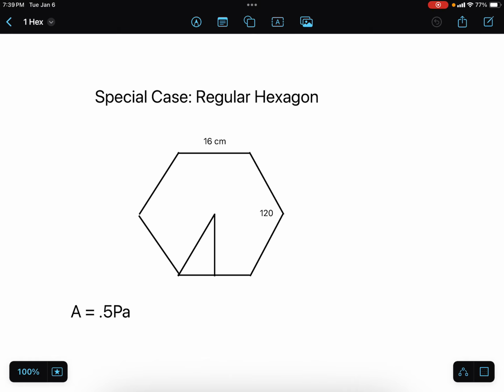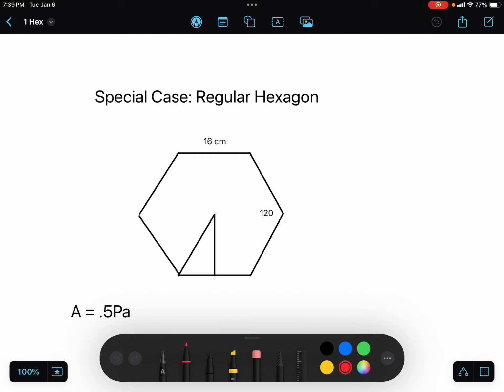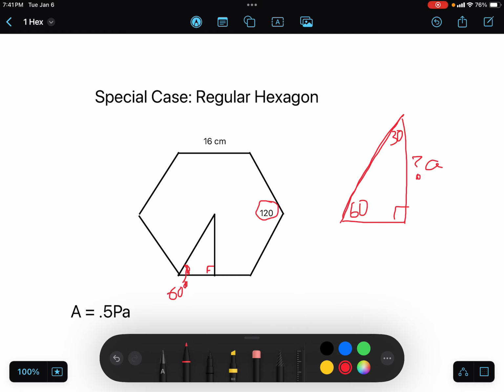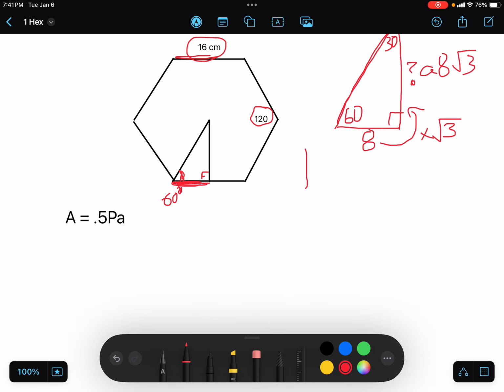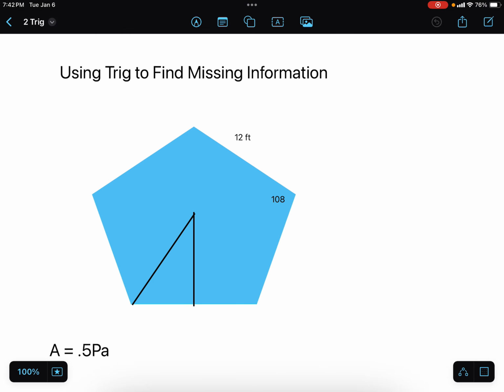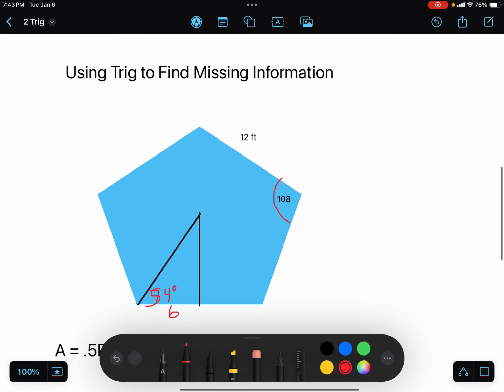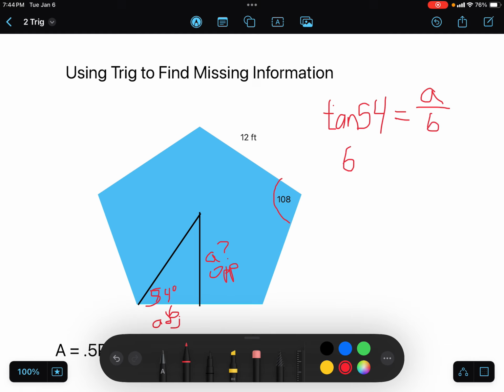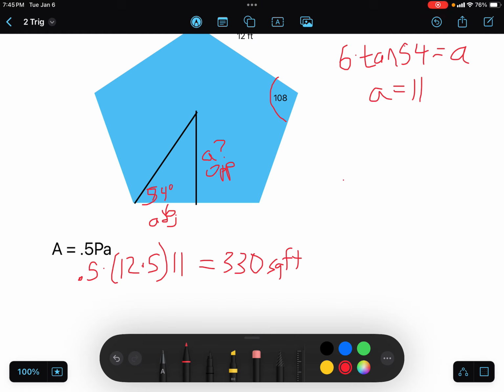Geometry Help: Regular Polygon Area (more advanced)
This video shows how the 30-60-90 triangle rules, as well as basic trig, can be helpful when finding the area of regular polygons.